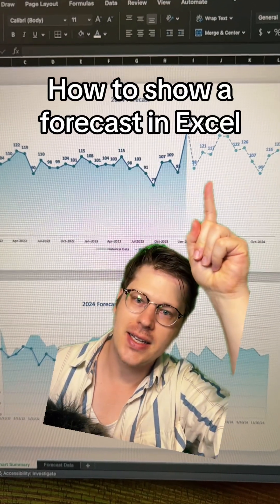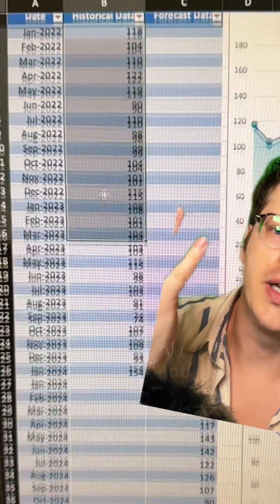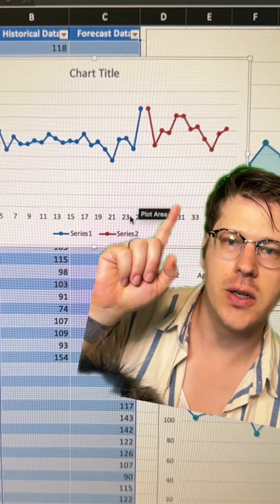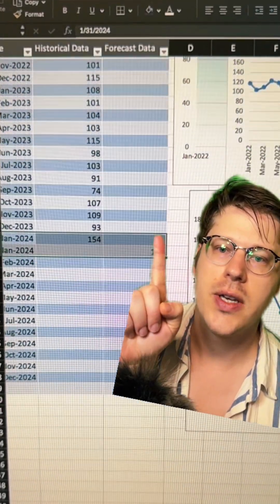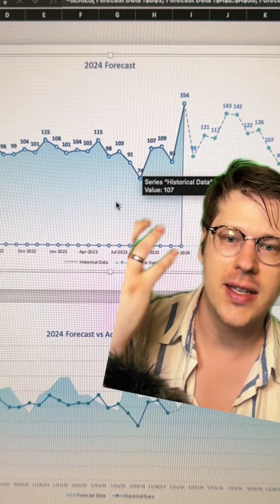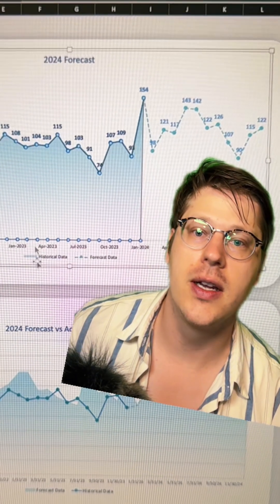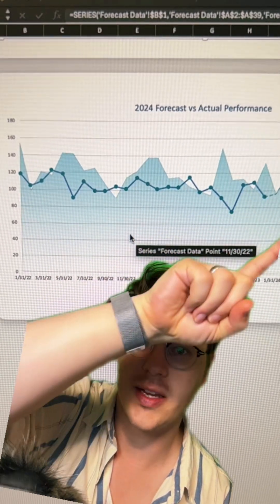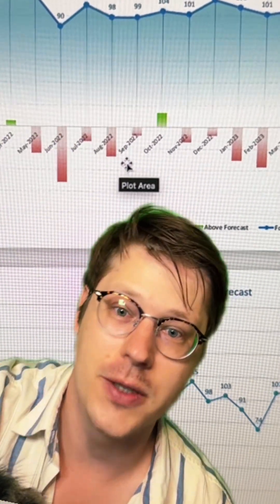Showing a forecast in excel